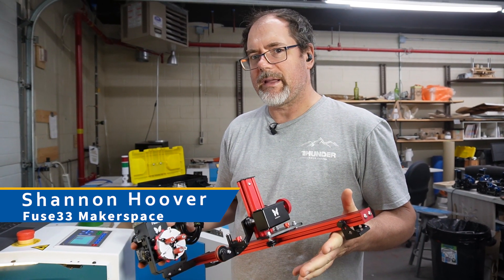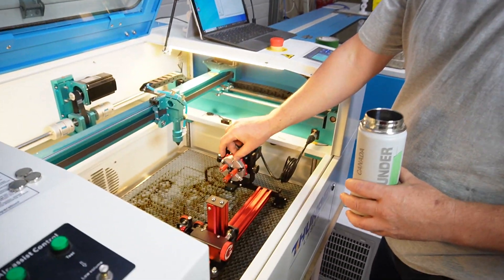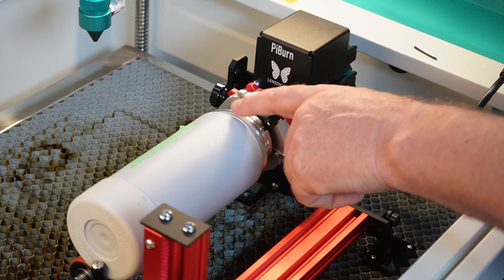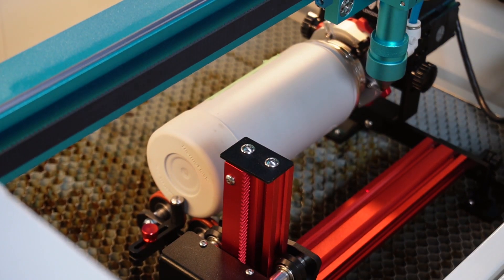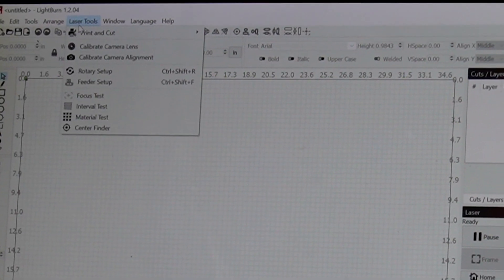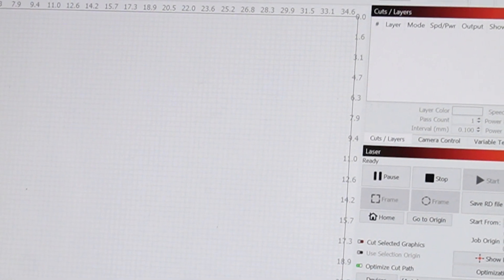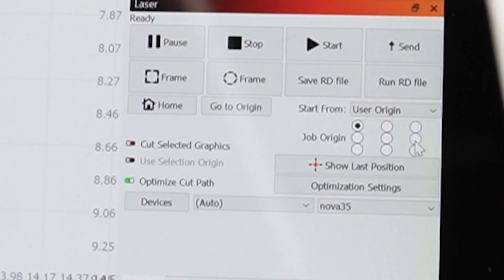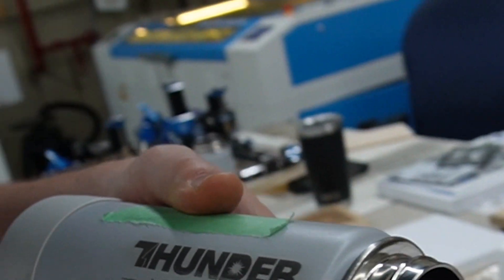Setup PiBurn Grip on your Thunder Laser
A PiBurn Grip Chuck Rotary by Lens Digital is a handy add-on for your Thunder Laser cutter machine. This rotary  can do many different functions such as engraving round objects like mugs and water bottles as well as wraps. These are high-ticket items which will allow you to pay back the cost of your machine quickly! Shannon Hoover of Fuse33 Makerspace and Thunder Laser Canada walks you through how to set up and use the PiBurn Grip.